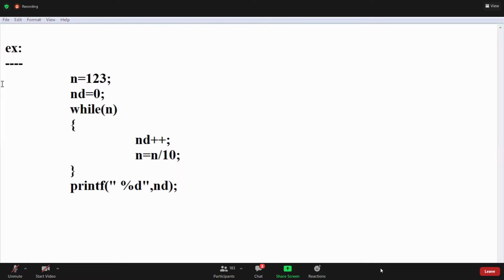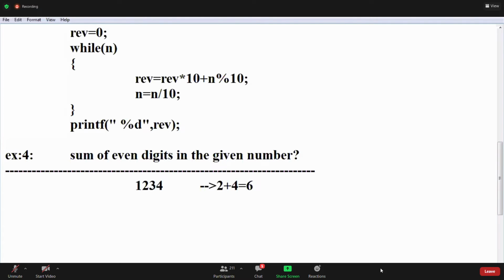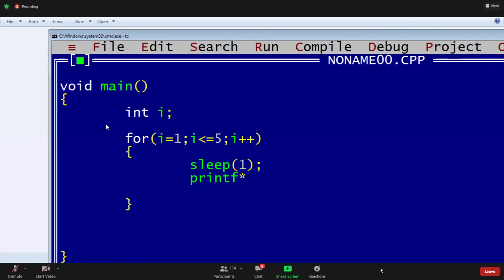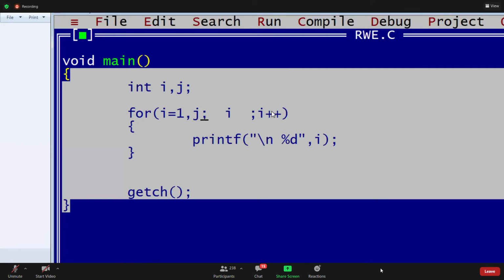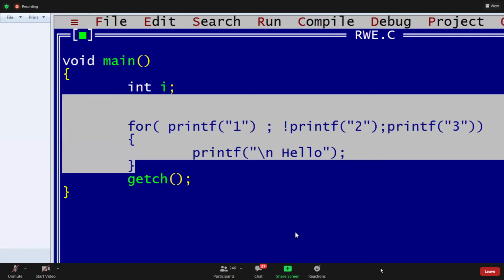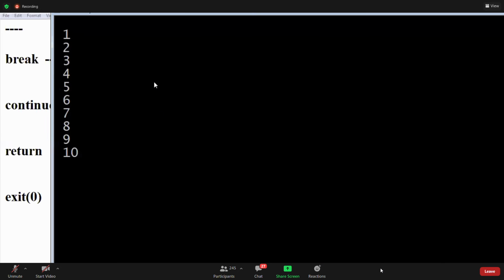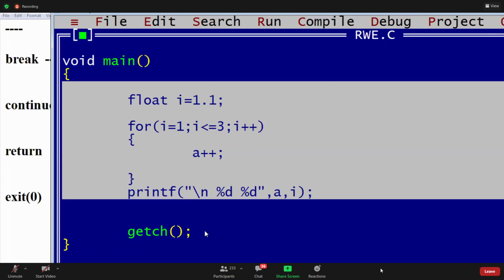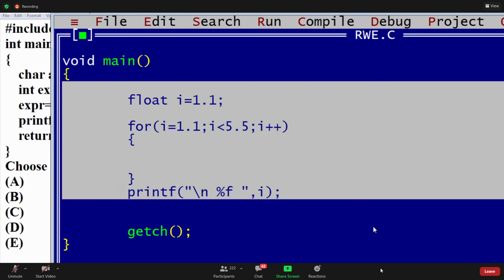SunTek Programming 2021 12 03